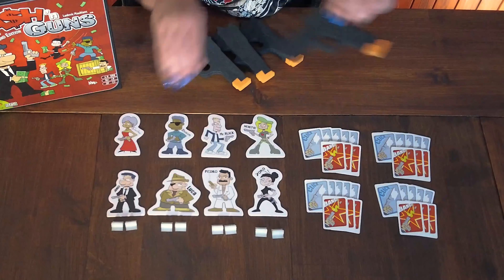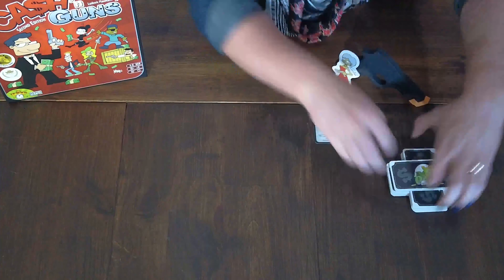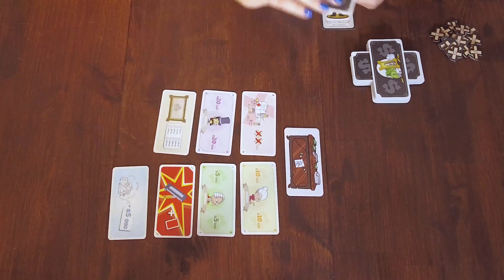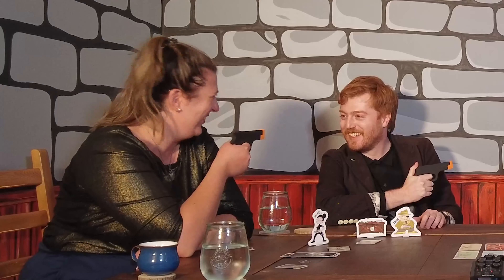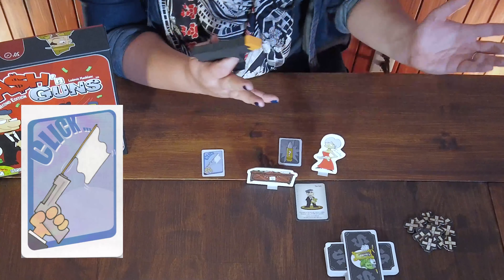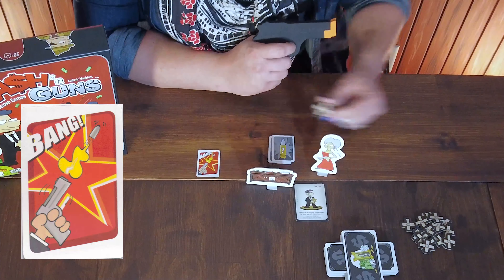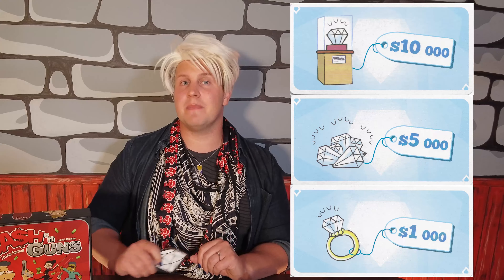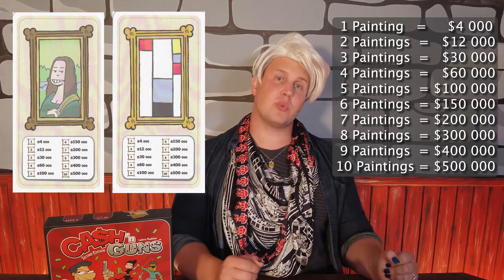How to Play - Cash 'n Guns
00:00 Introduction
00:30 Set-up
01:07 How to Play
03:59 Conclusion

In this video we'll teach you how to play Cash 'n Guns, a game of gangster infighting to take home the biggest take.

If you are in Toronto, check out the following link to rent or buy the game!